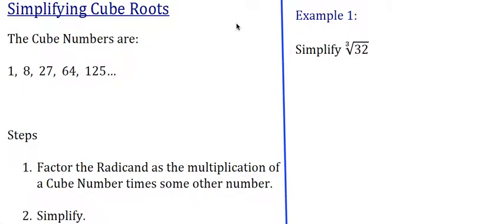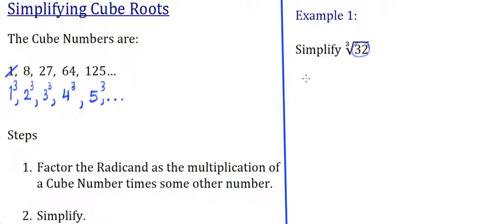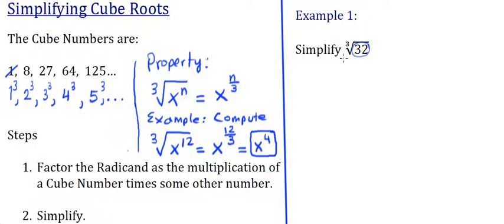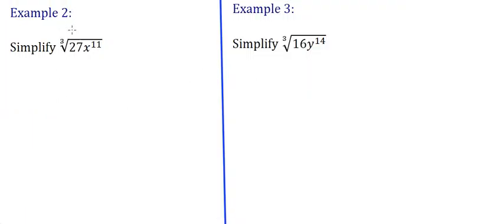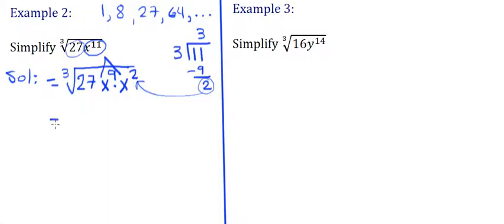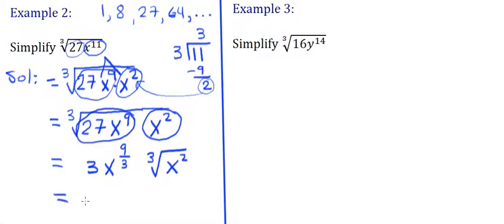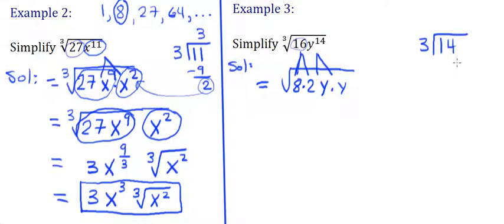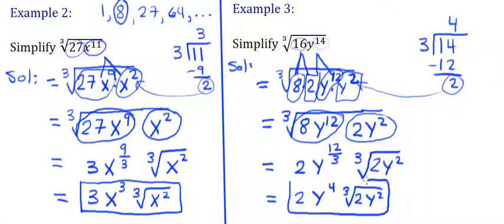Simplifying Cube Roots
This video is about simplifying Cube Roots